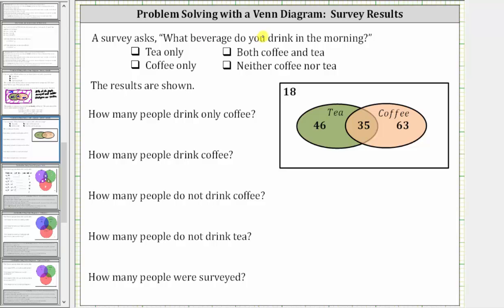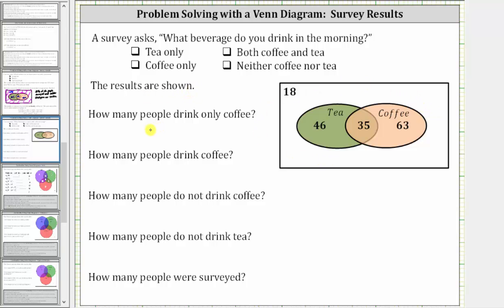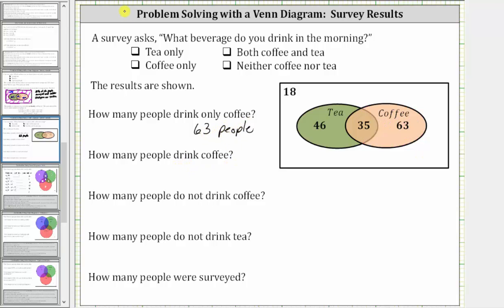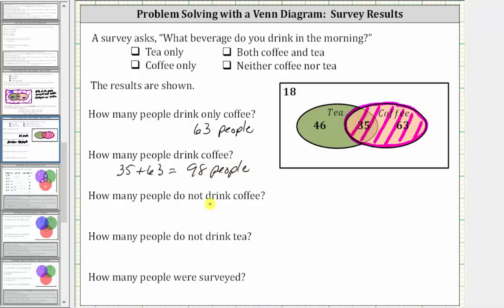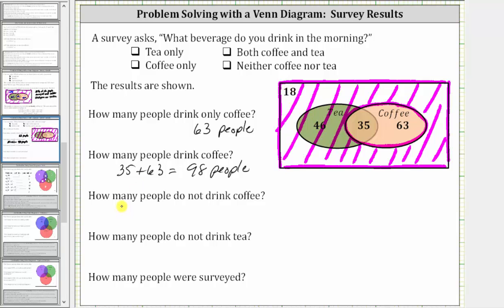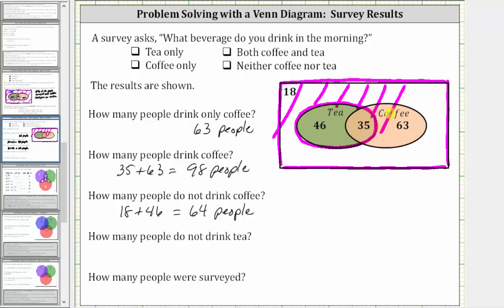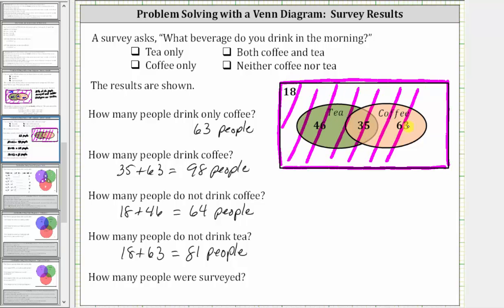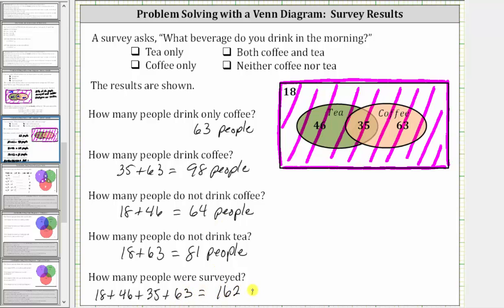Venn Diagrams and Cardinality: Tea or Coffee Survey Results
This video explains how to use a Venn diagram with the cardinality of sets.  Then questions about the result are answered.